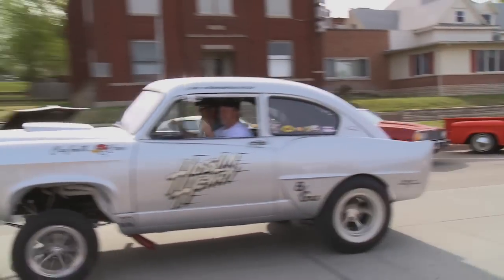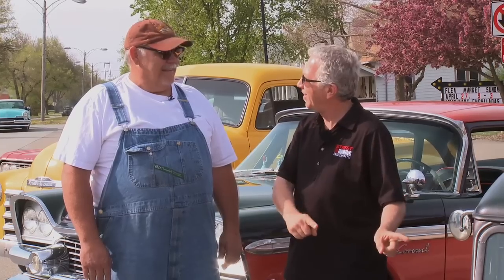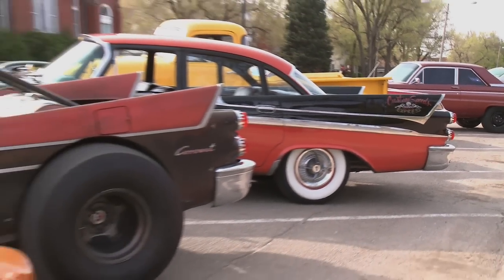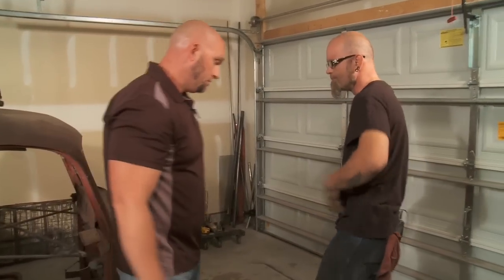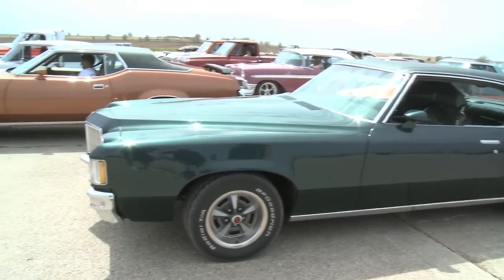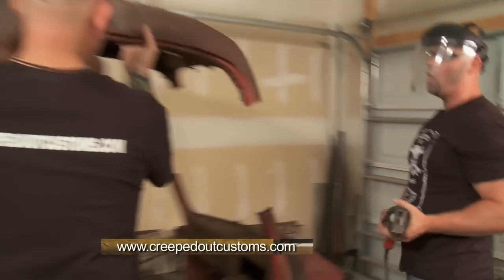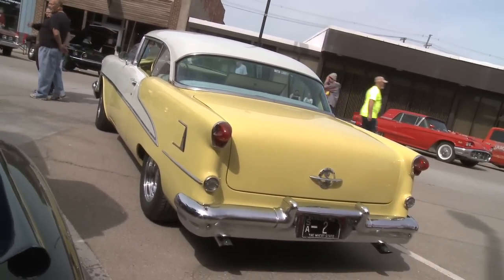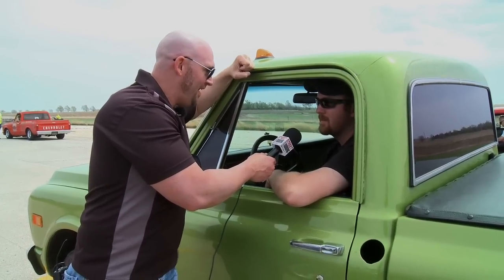Street Rodding American Style Cruises to Herington, Kanas 2014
We start out downtown Herington for an awesome car show but then everybody cruises out to the old airport for some old school drag racing!